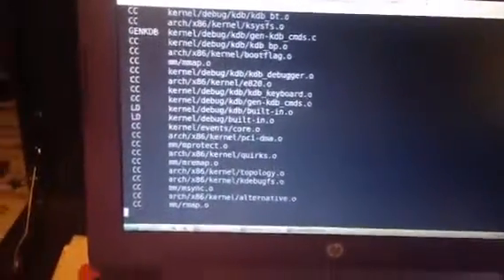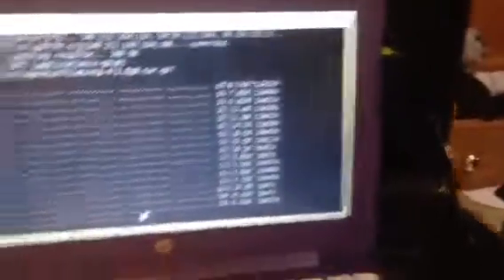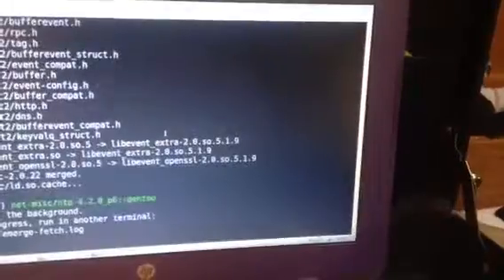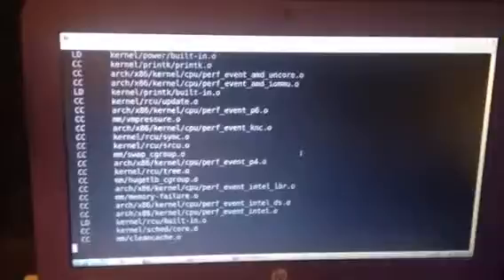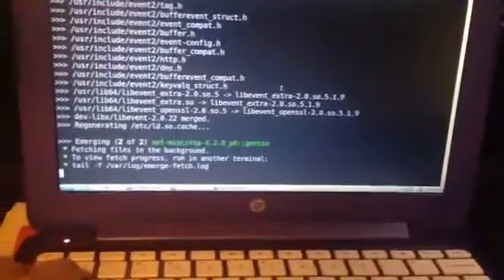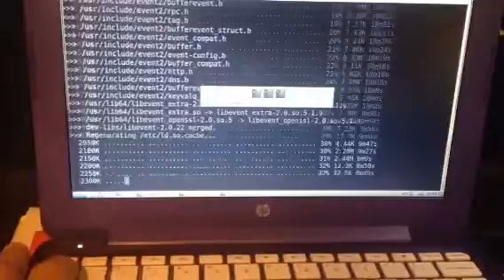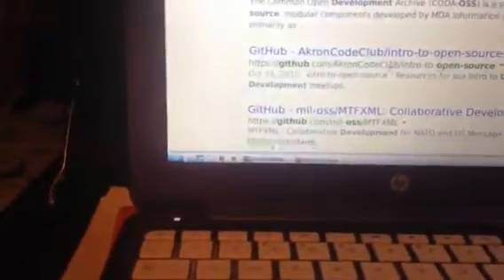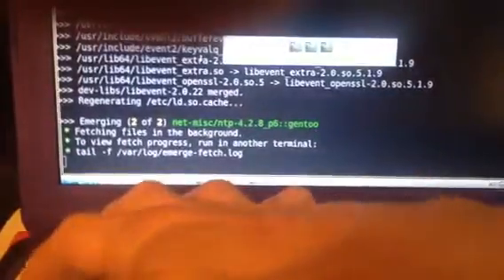Gentoo on HP Stream 11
update on my status installing Gentoo on this Windows laptop